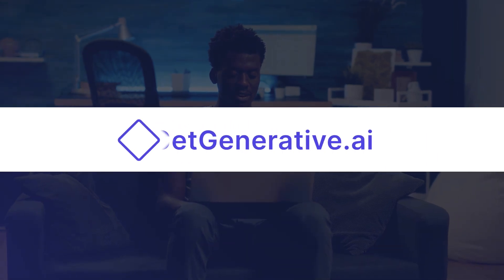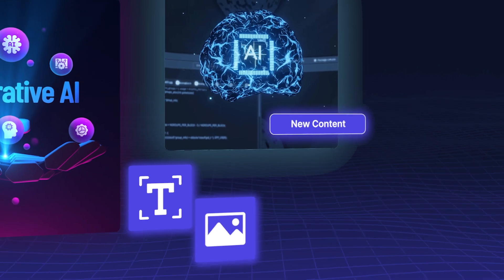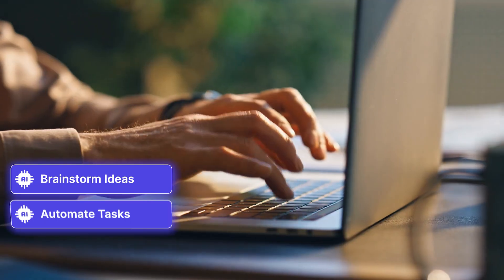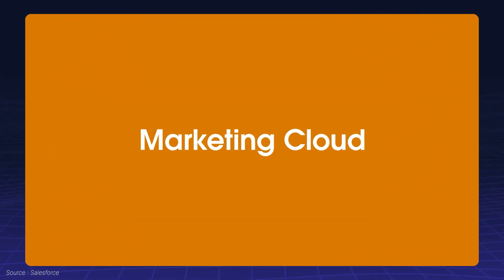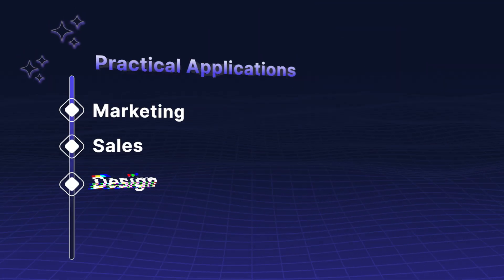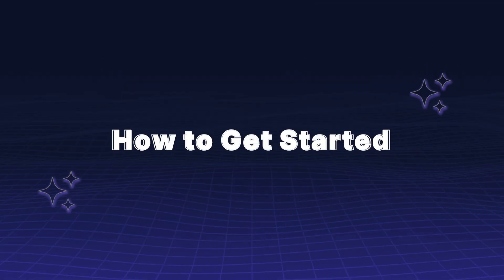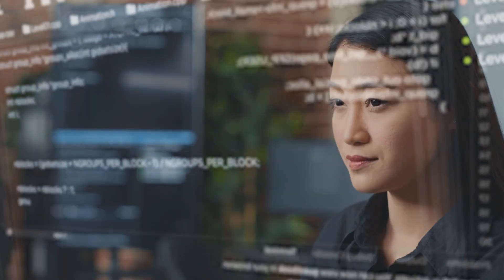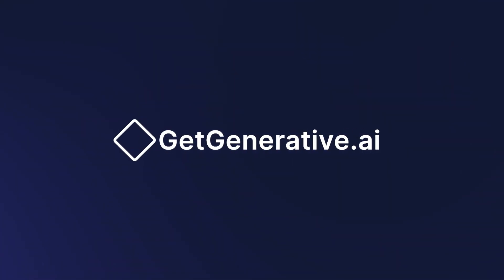Master Generative AI: The Game-Changing Skill You NEED for 2025 | GetGenerative.AI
Welcome to GetGenerative.ai! 🎉 In today’s video, we’re diving deep into the world of Generative AI—a skill that's becoming essential across industries. Whether you’re in tech, marketing, design, or consulting, mastering Generative AI can revolutionize your work.

🔗 Generate your first high-quality Salesforce proposal for free. now and experience the future of proposal creation!

Learn how Generative AI helps professionals create at scale, automate tasks, and stay ahead of the competition. Discover practical applications like generating personalized marketing campaigns, creating designs, automating content creation, and even writing code. 🚀

Generative AI is not just a trend—it’s the future! Learn how to get started with tools like ChatGPT, DALL-E, and Codex, and take your career to the next level.

🔑 Topics Covered:
👉 What is Generative AI?
👉 Why you need Generative AI skills in 2025
👉 Practical applications in marketing, sales, design, coding, and content creation
👉 How to get started with AI tools and platforms